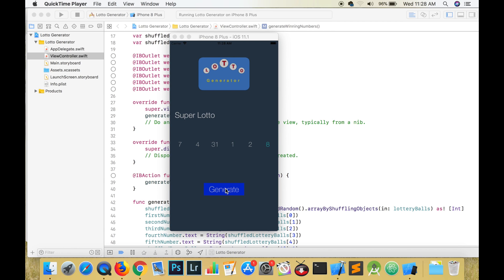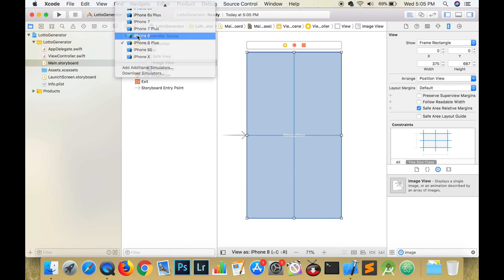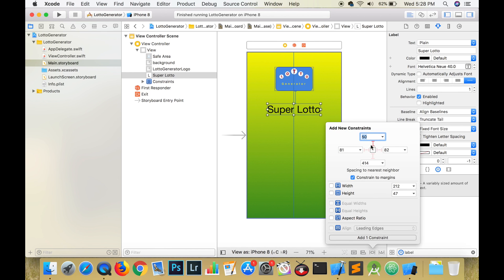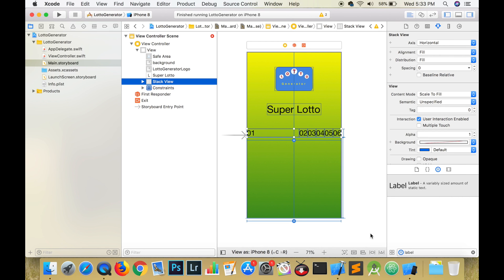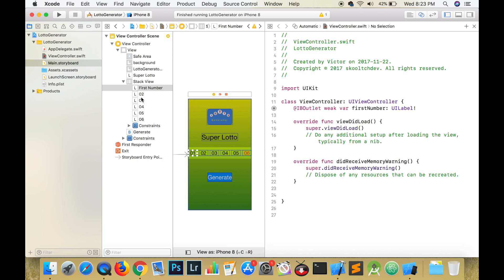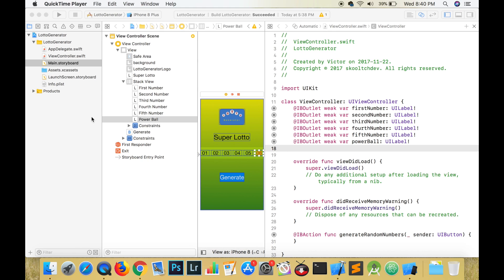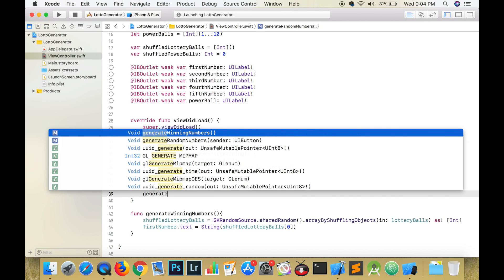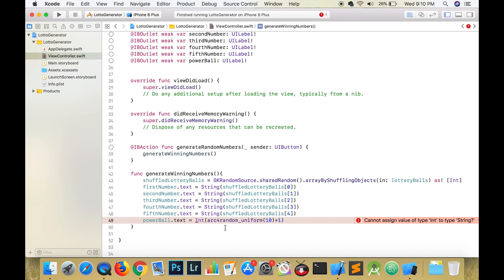How to Build an App for Iphone: The Lottery Generator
In this video I create an IOS App which can be used to generate lottery numbers. The App was created using XCode 9.1 and Swift 4. The App is very straightforward and anyone with very basic programming experience can create this app.

[Requirements]
-Computer running Mac OS
-Xcode 9.1

[Music]